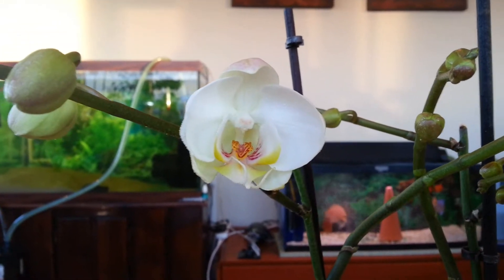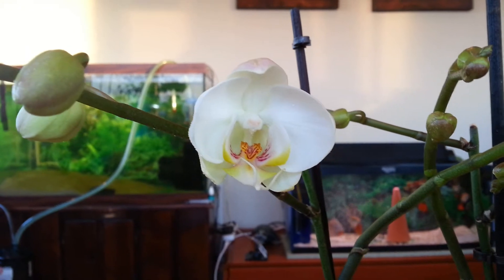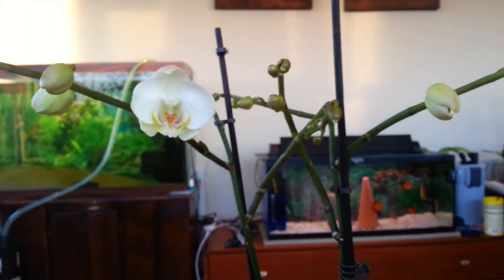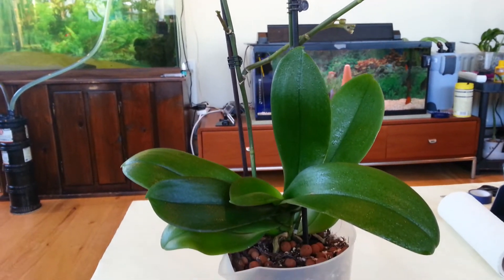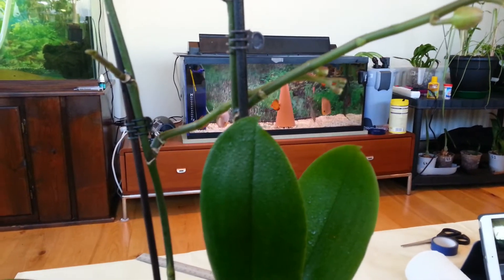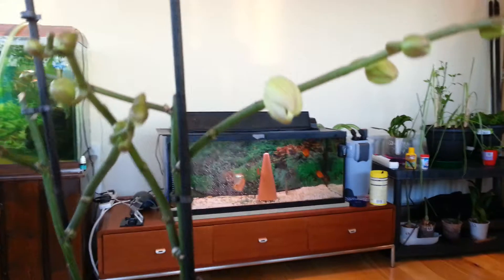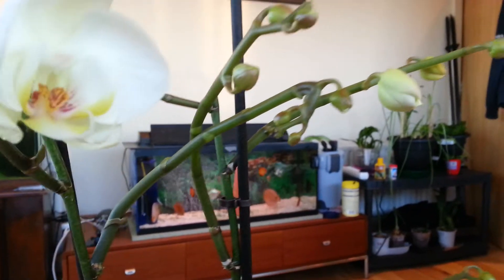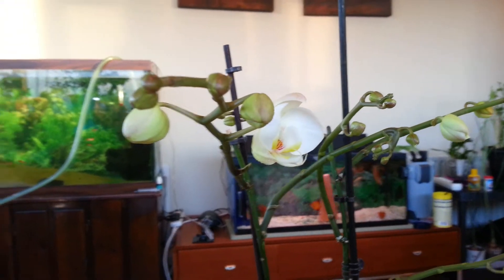Orchid flowers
Starting to see the fruits of my care for my Orchids. So late posting this it was shot on December 4th. By the way Merry Christmas!